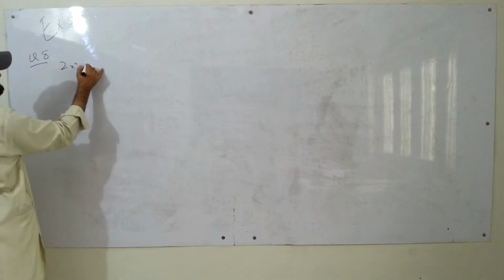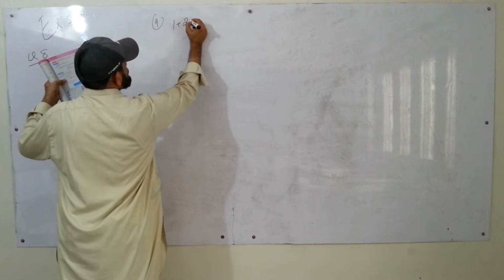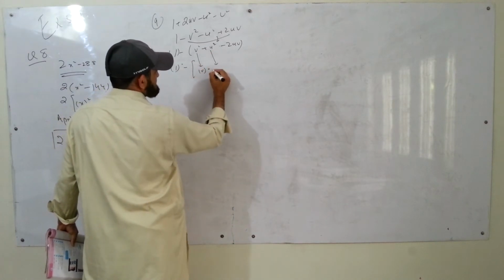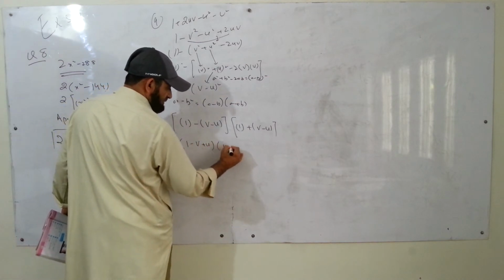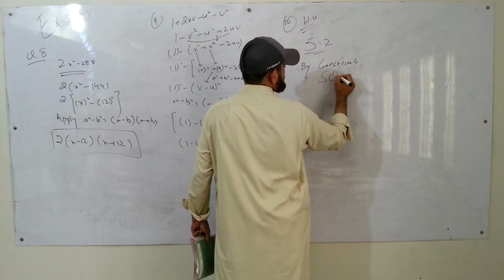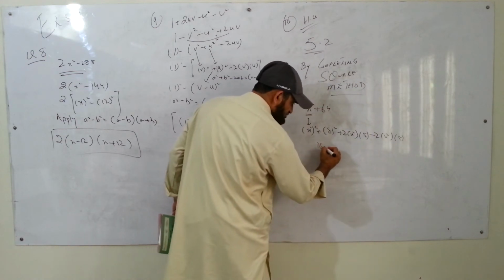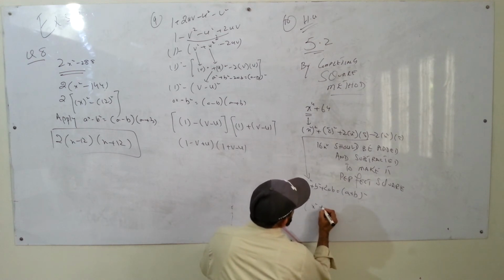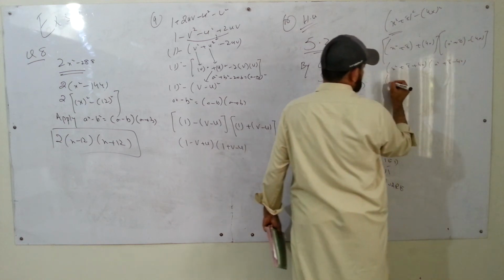Grade 9, Math Lecture 6